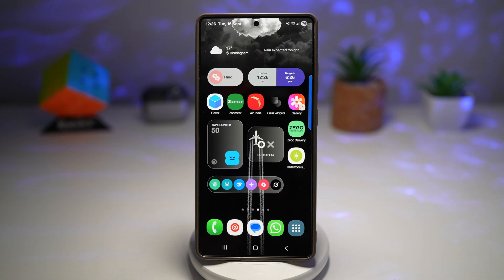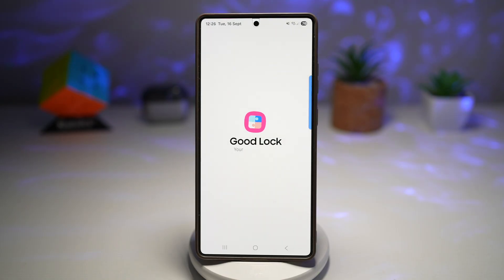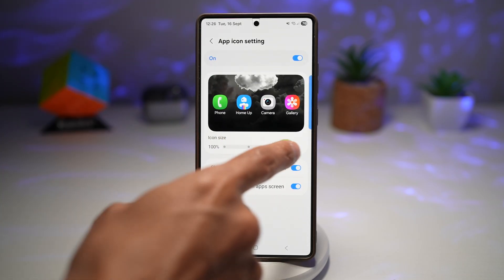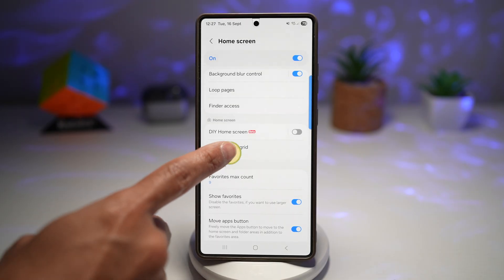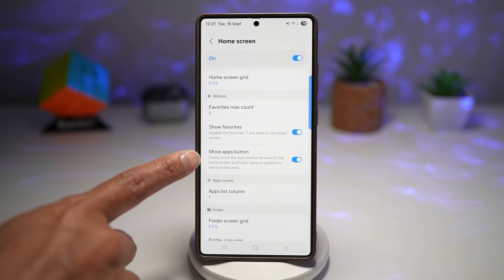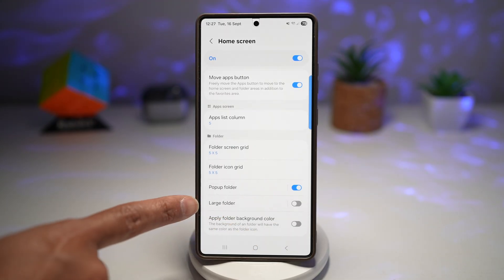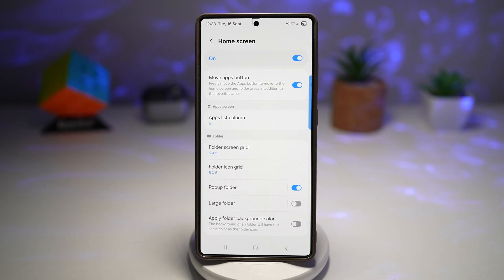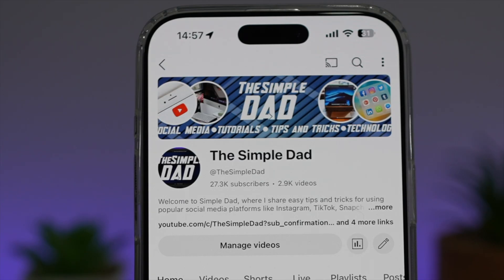How to Configure Your Homescreen with Home Up Module on Samsung Galaxy 2025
00:00 Intro
00:10 Like or no Like
00:20 How to Configure Your Homescreen with Home Up Module on Samsung Galaxy